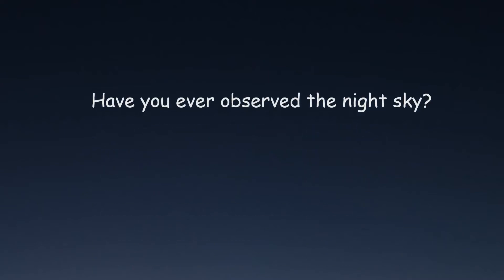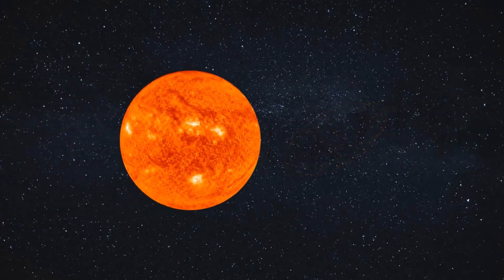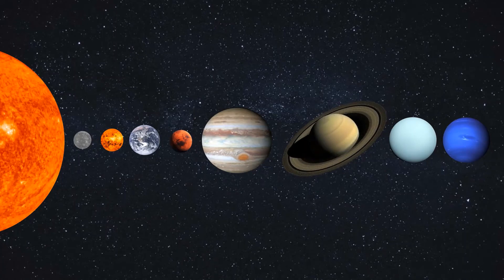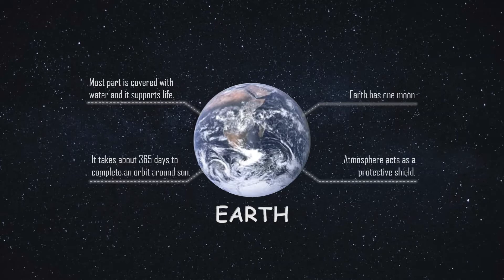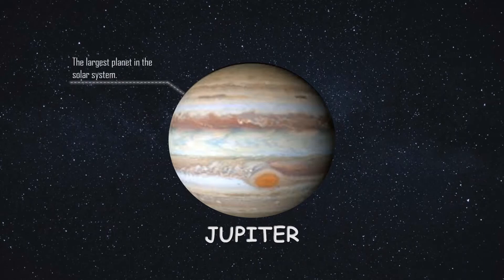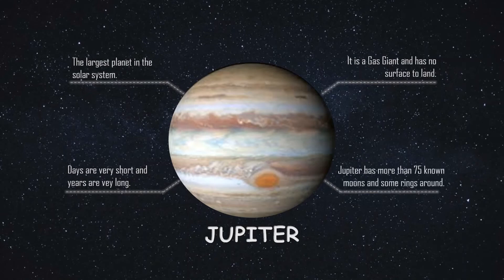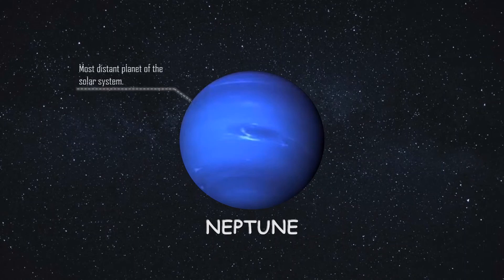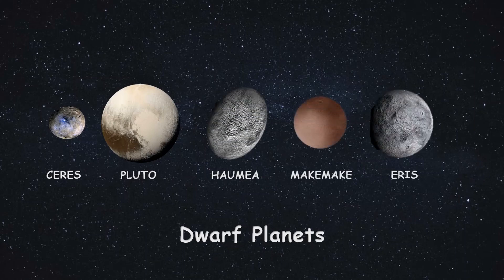SOLAR SYSTEM || Aksharshala || KRITASH || IIT JAMMU